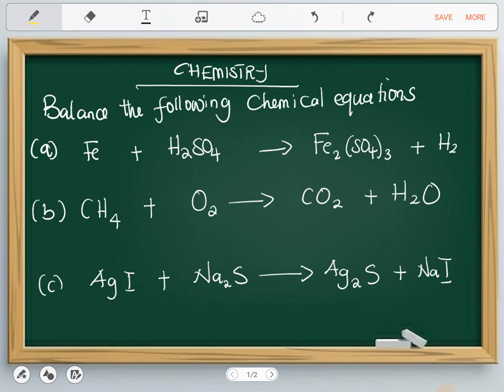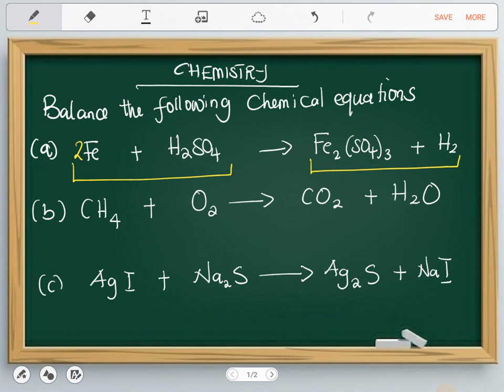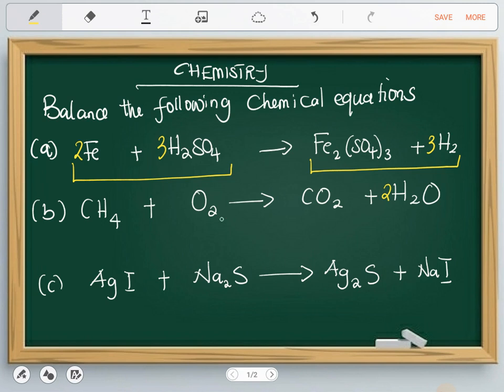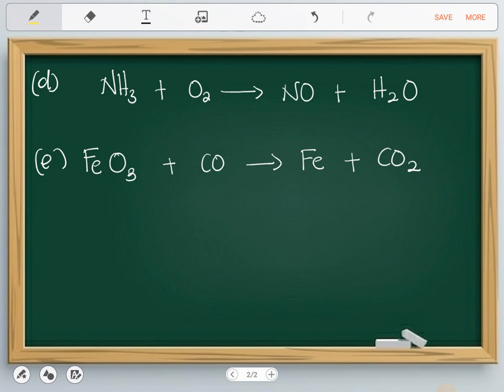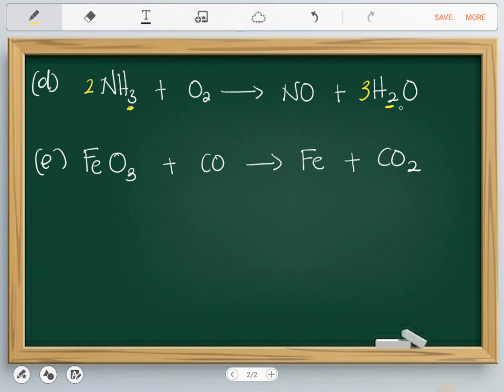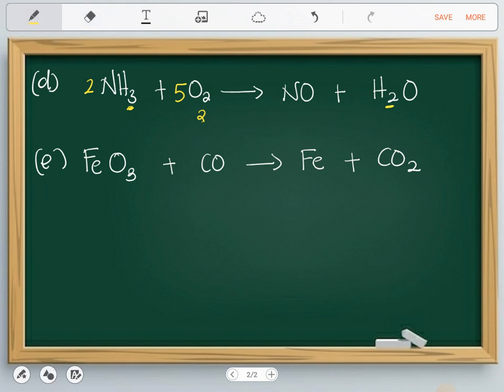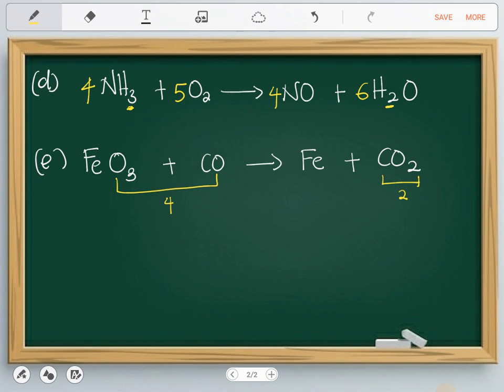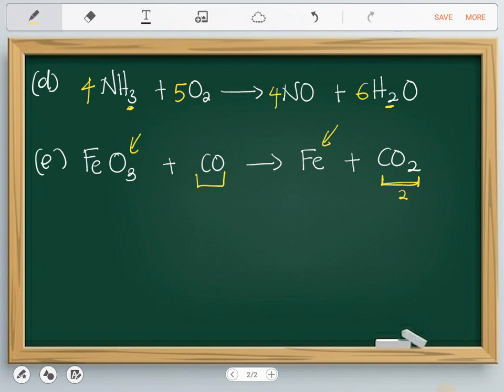Balancing Chemical Equations | Chemistry Science, GCE G12, IGCSE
BALANCE CHEMICAL EQUATIONS EASY WAY
Get ready for your Science exams – only K100
🎥 Our recorded lessons are easy to learn